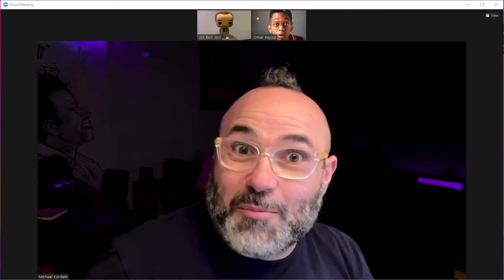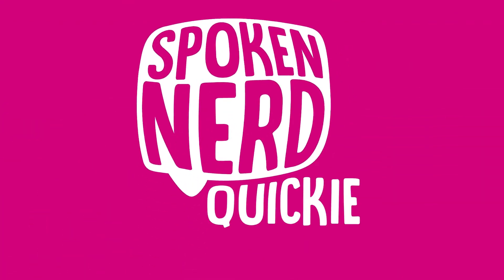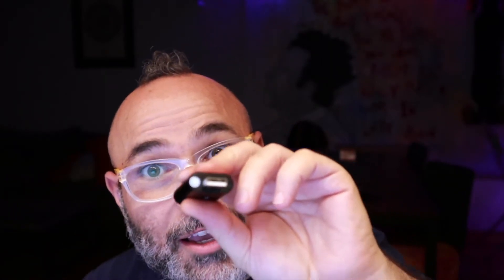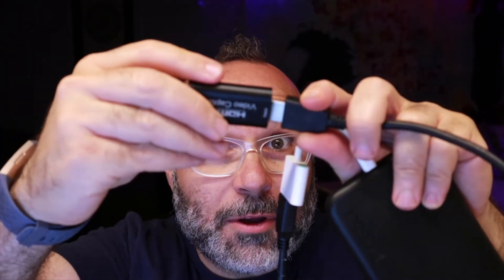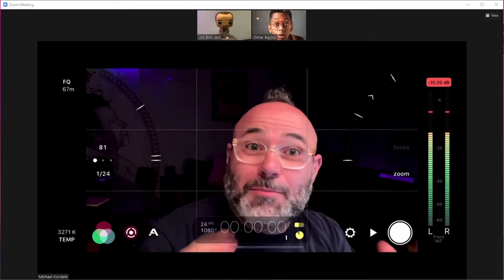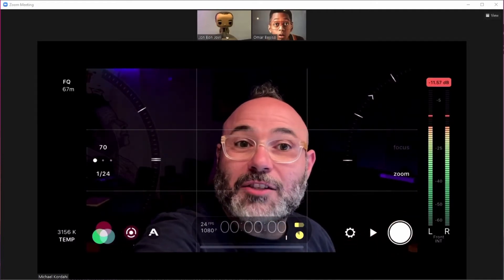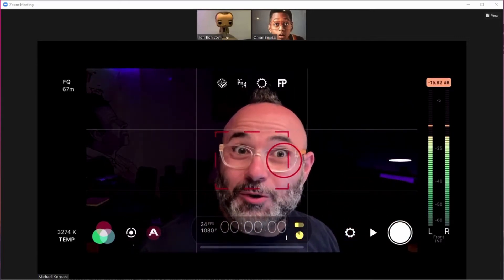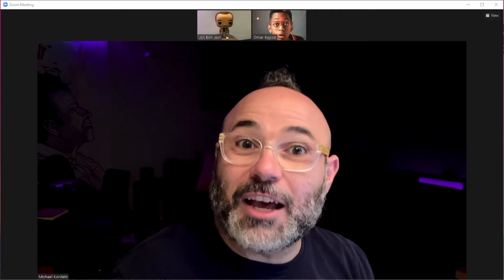Using your iPhone as a webcam for calls and streams using Filmic Pro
Using your iPhone as a webcam for calls and streams using Filmic Pro and its clean HDMI out feature.

USB HDMI Capture Adapter